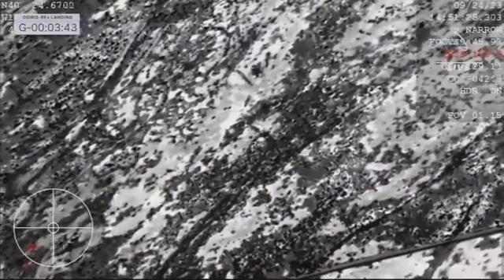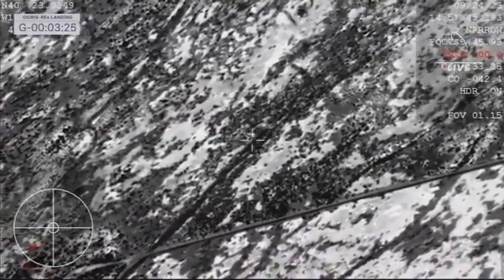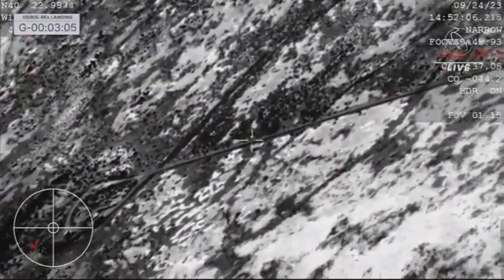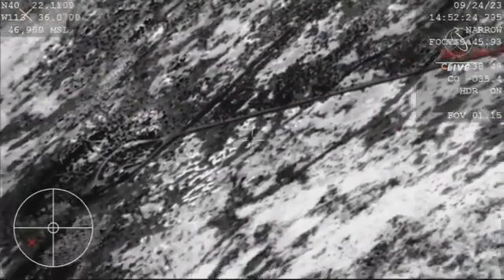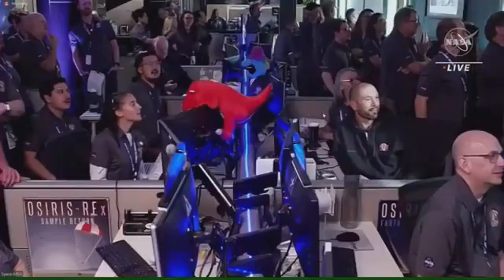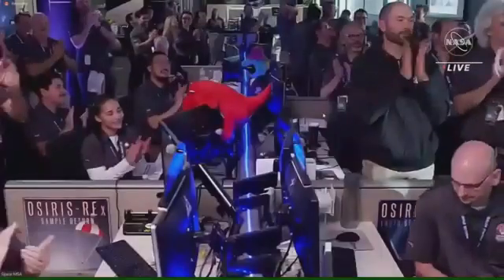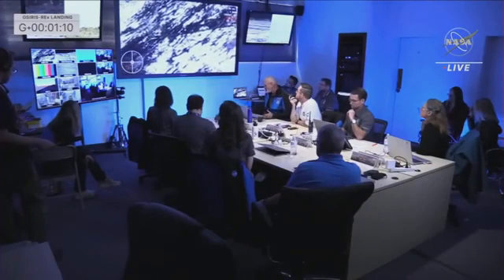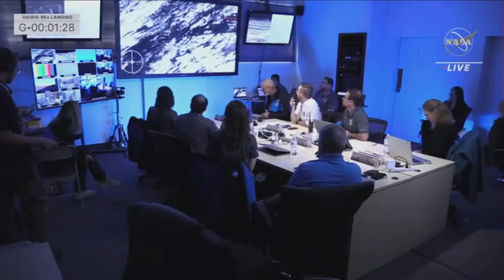NASA's 1st asteroid samples land on Earth after release from spacecraft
NASA's first asteroid samples fetched from deep space parachuted into the Utah desert Sunday to cap a seven-year journey. FULL STORY